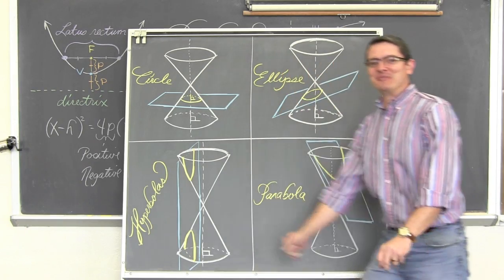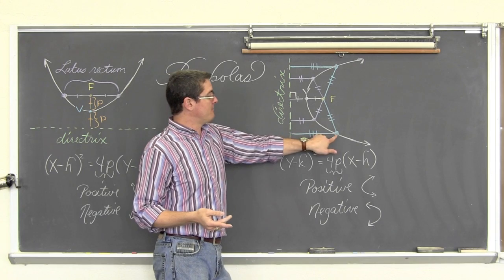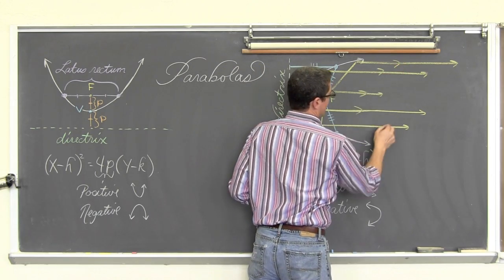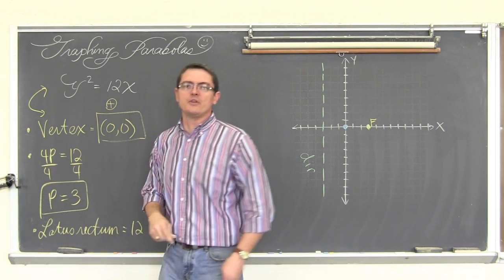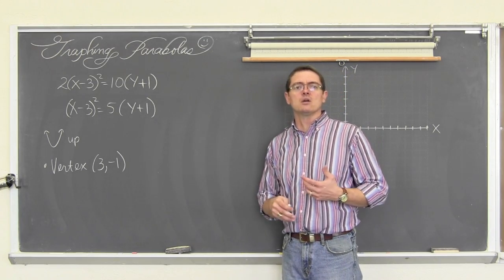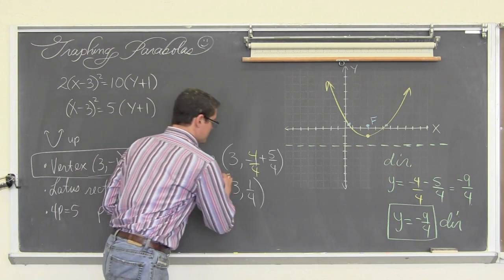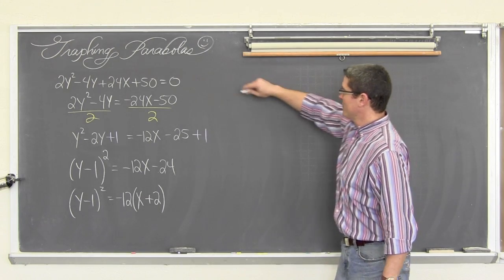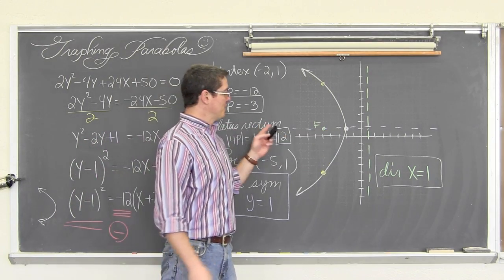Graphing Parabolas in Standard Form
I introduce the basic structure of Parabolas.  After the introductory notes, I work through three examples from easy to the hardest example last.  These examples are put into Standard Form before graphing by completing the square when needed.
(FYI ...Latus rectum is Latin for 'right side' or more literally side right)
Also "Latus rectum" is a compound of the Latin latus, meaning "side," and rectum, meaning "straight."